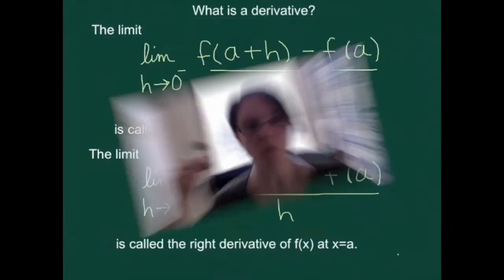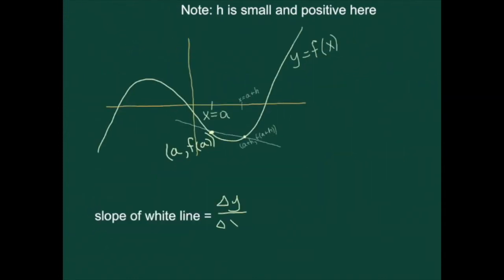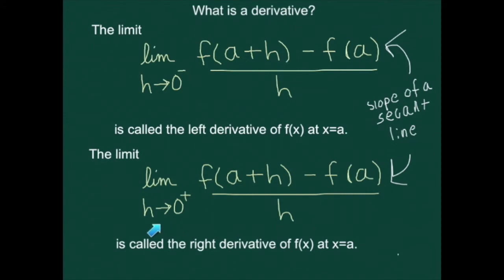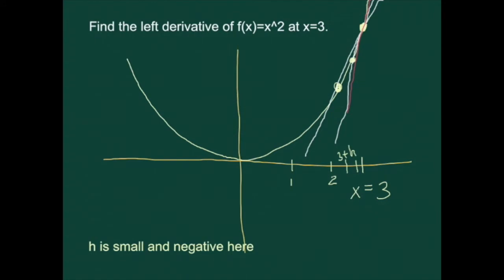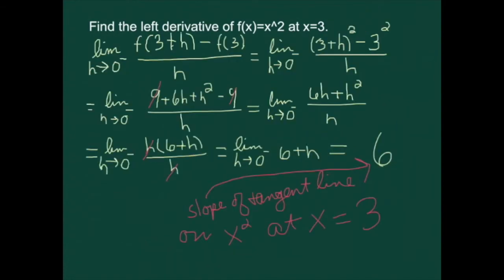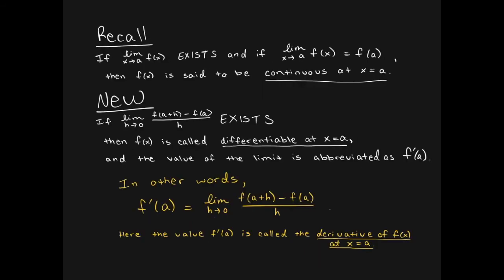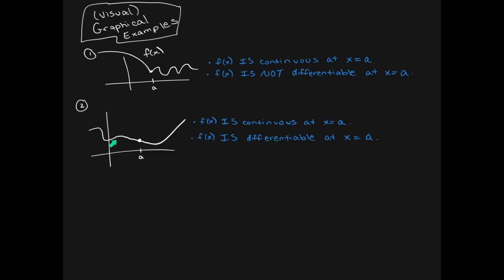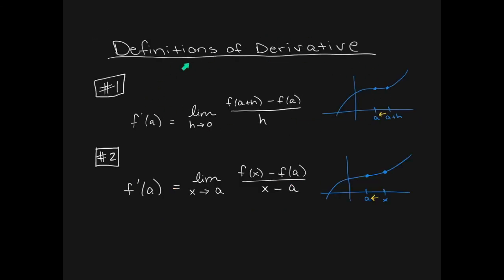Calc I: 03a - Derivatives: Definition & Terminology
The derivative is the slope of the tangent line, and it is obtained by taking the limit of slopes of secant lines.  Watch out for situations where the left limit does not agree with the right limit.  Noteguides and more for videos in this series can be found